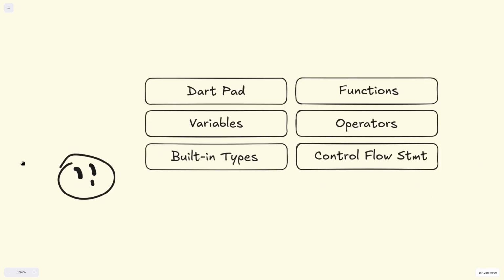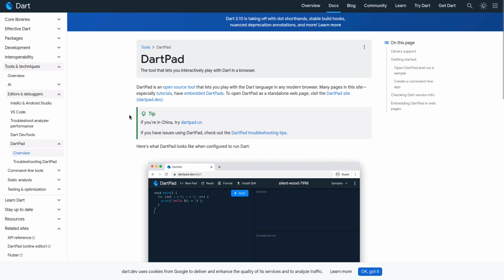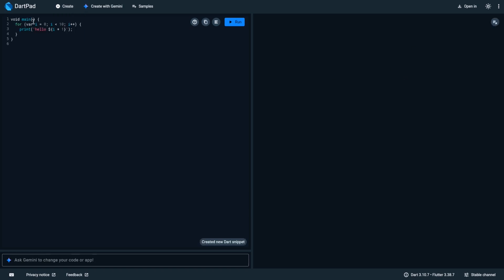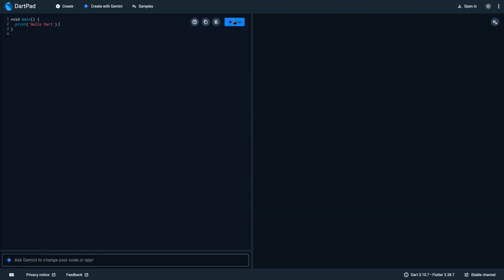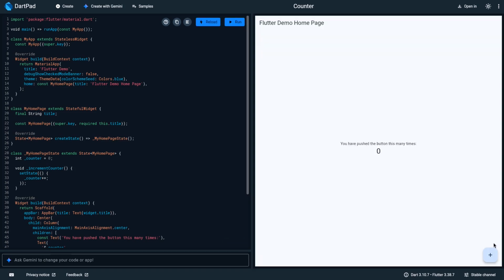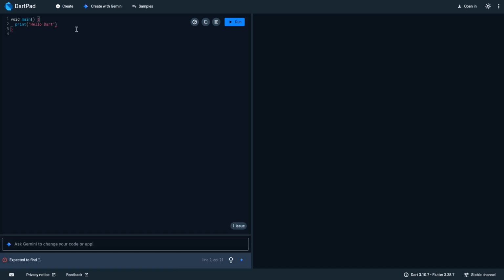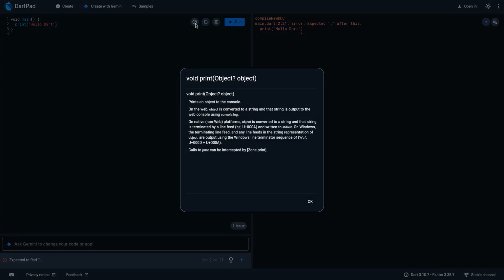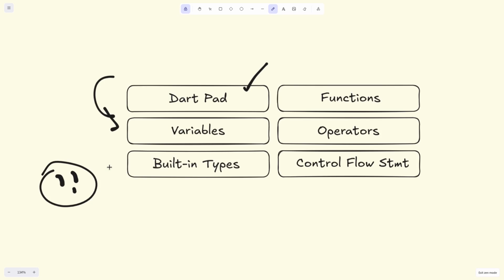Start Coding Dart in 60 Seconds (No Install Needed) | Dart Programming for Beginners #1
Learn Dart programming from scratch no setup, no downloads, no terminal. In this first episode of our complete Dart programming language full course, we write our first program using DartPad, a free browser tool used by Google engineers and educators worldwide.
If you've been wondering what is dart language and where to start, this is it. Perfect for complete beginners with zero coding experience who want to learn Dart before building Flutter apps.

What you'll learn:
→ What DartPad is and how to use it
→ The main() function — Dart's ignition key
→ How to print output to the console
→ How to preview real Flutter widgets without installing anything

New here? This channel covers Dart programming for beginners from the ground up.